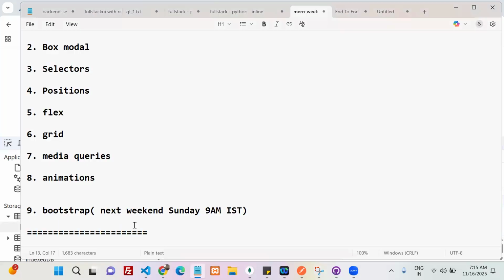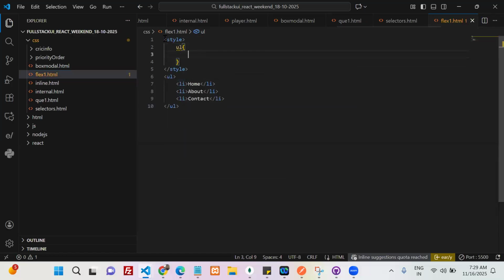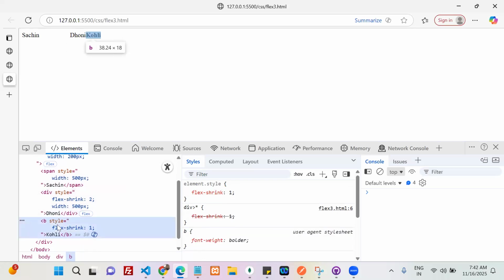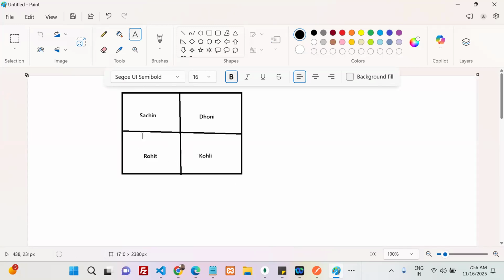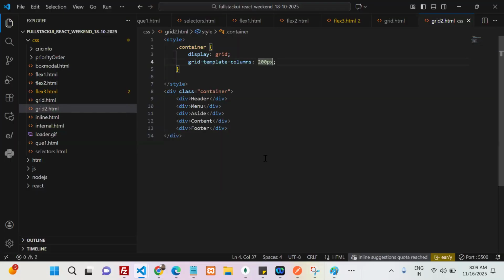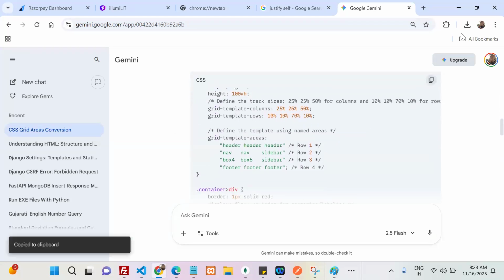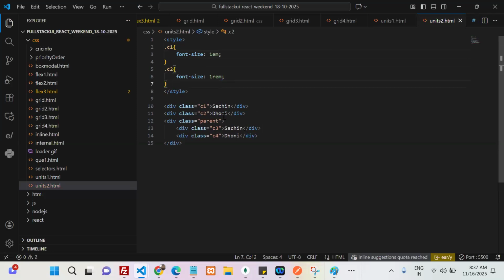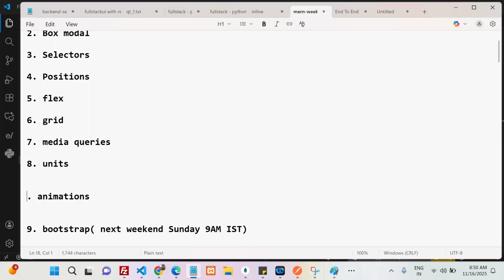Full Stack UI with React - Weekends - By SRINU - VTS SCHOOL